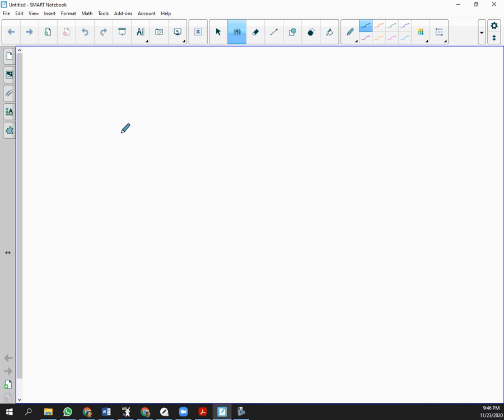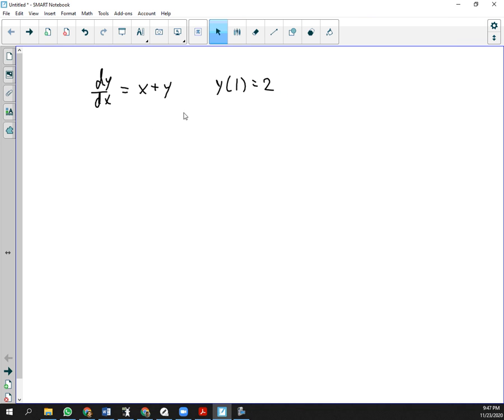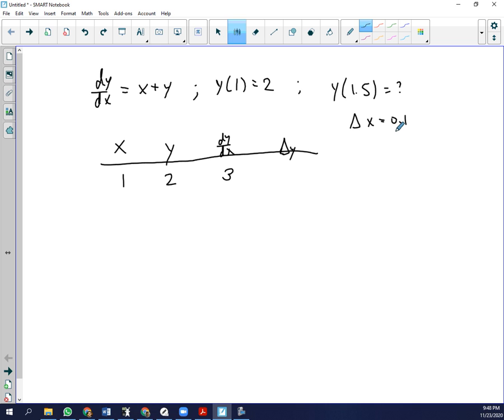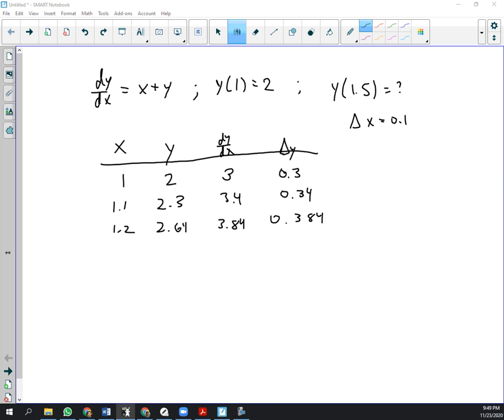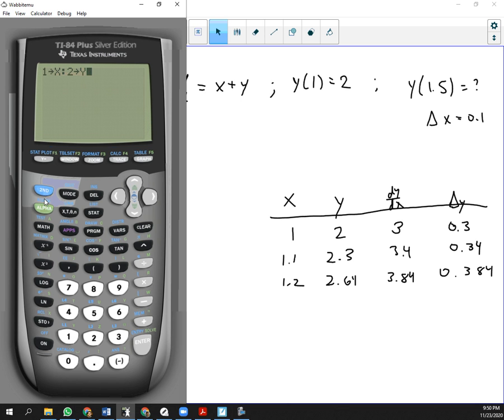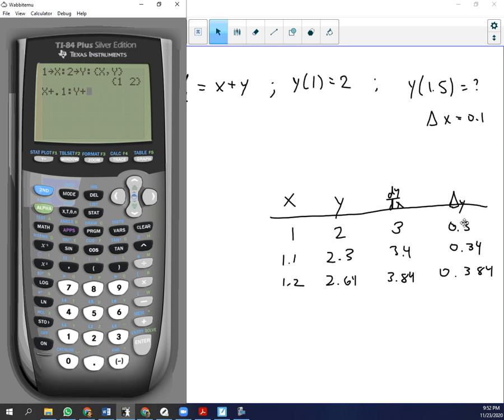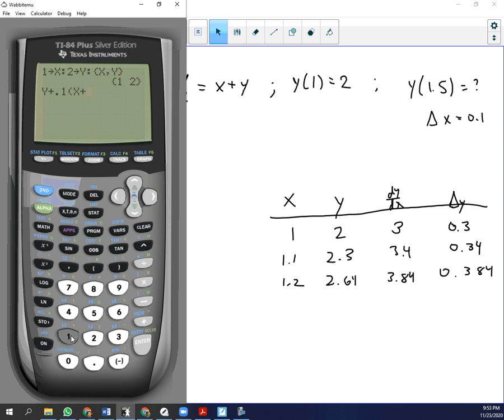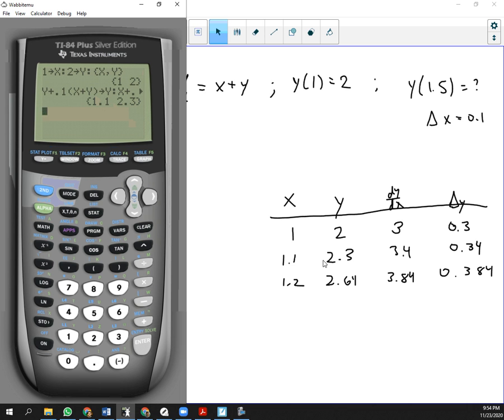Euler's Method on TI graphing calculator